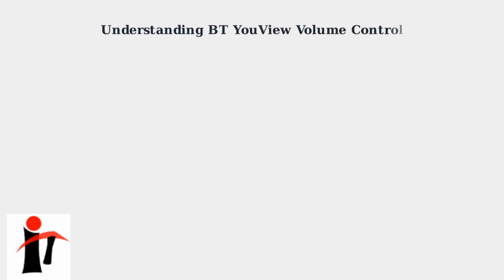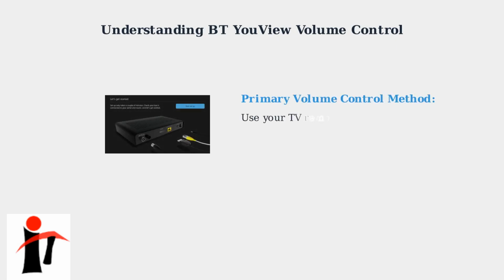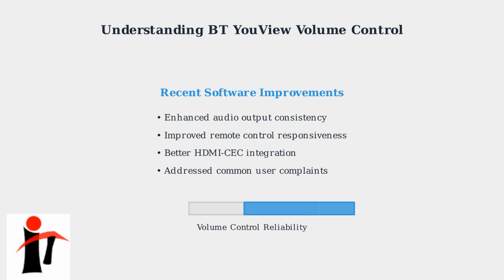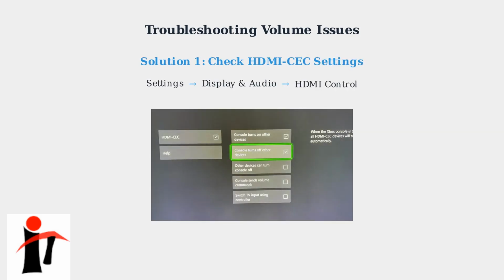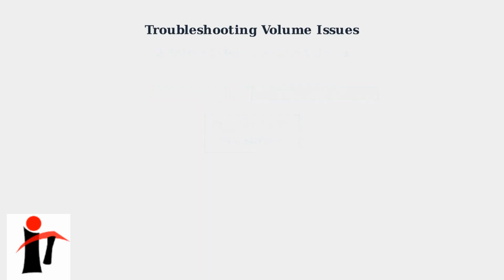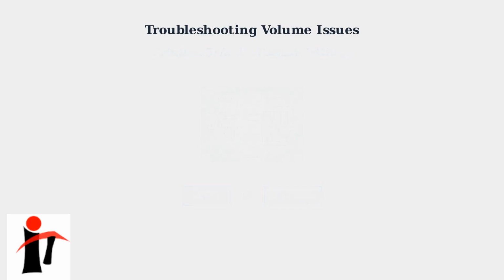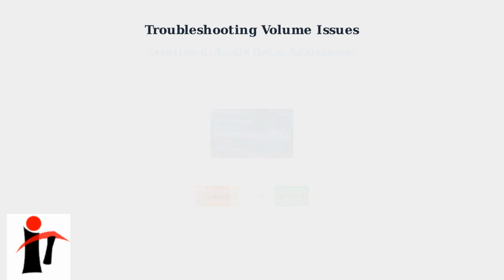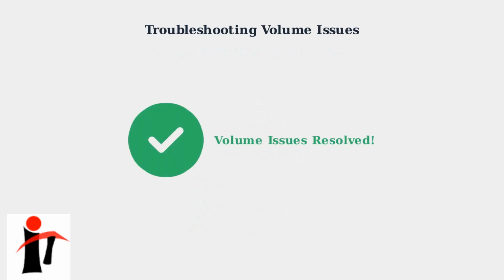How to Increase Volume on BT YouView Box – Fix Sound & Remote Volume Control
🔊 Turn on your BT YouView Box and TV, then check both volume levels. 🔧 Use the remote’s volume buttons to raise the sound and ensure the mute function is off. 📱 Go to Settings on the YouView Box and adjust audio output levels if needed. 🔄 Check HDMI or audio cable connections for any loose plugs. ✅ Test the sound to confirm the volume is now at the desired level.